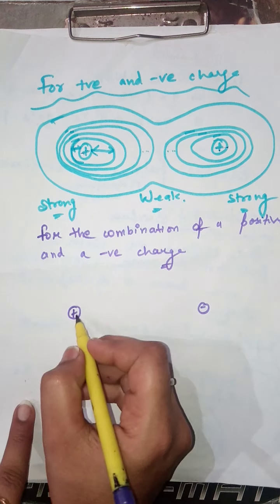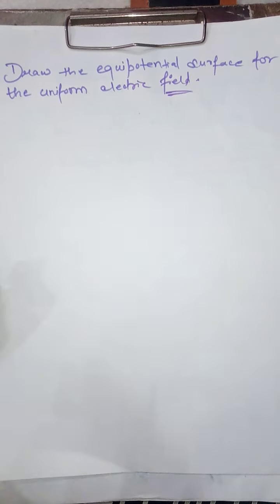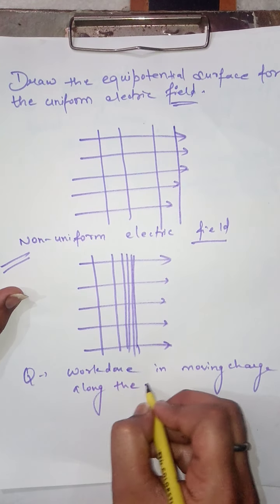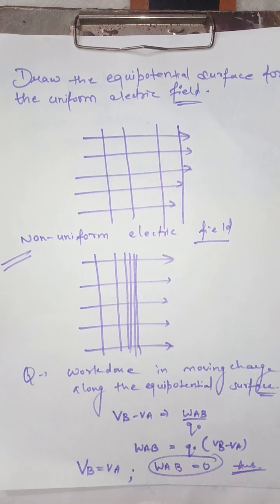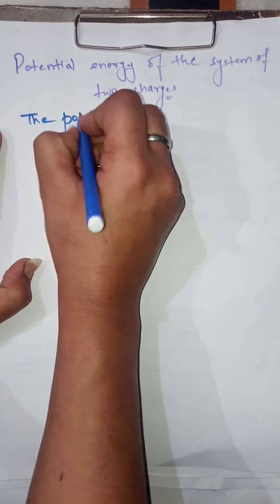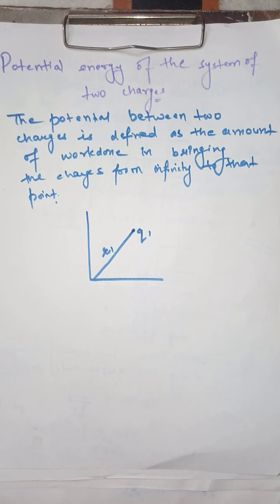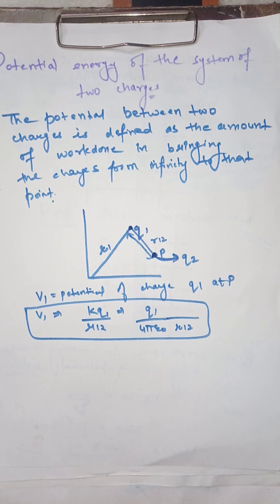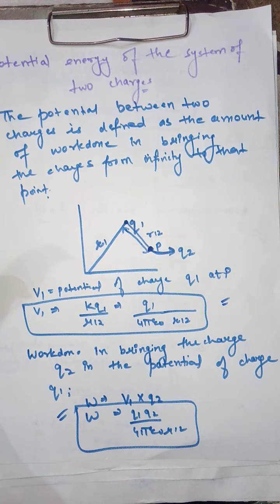Class 12 Physics video for 25/4/20 by Mahima Wadhwa